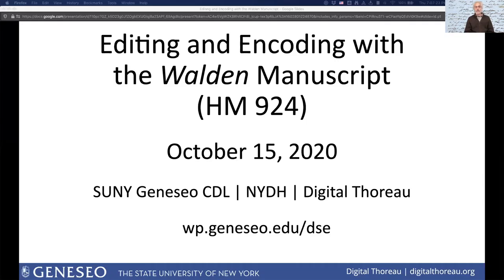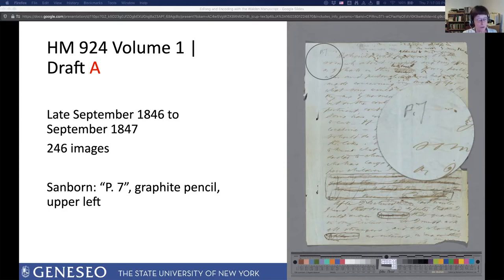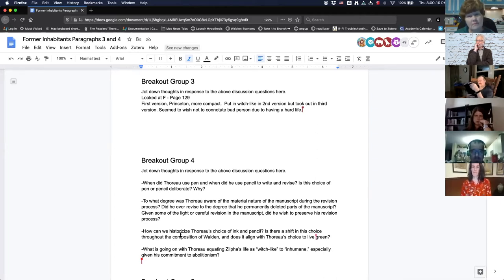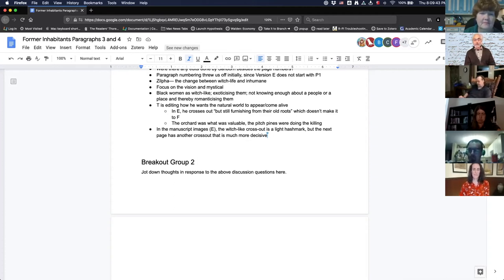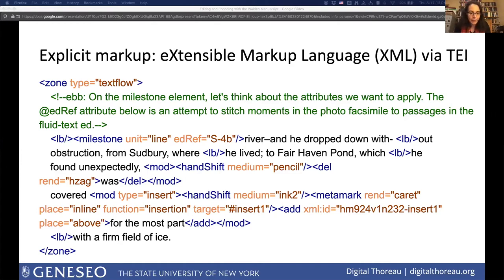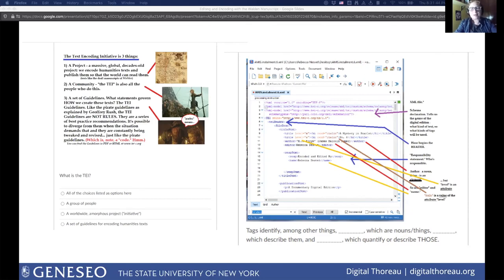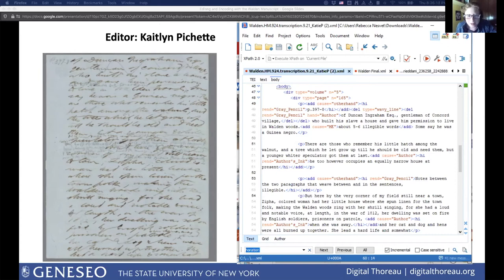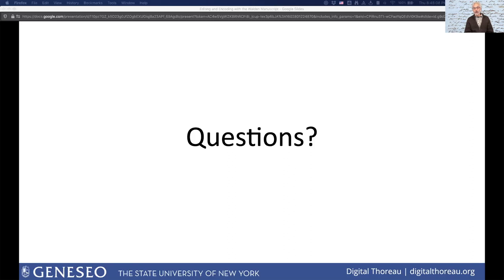Editing and Encoding in the Undergraduate Classroom Session 2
Session 2 of Editing and Encoding in the Undergraduate Classroom, a series of online meetings in October 2020 sponsored by Digital Thoreau, SUNY Geneseo, and the New York Digital Humanities Group, with support from a SUNY Innovative Instruction Technology Grant.